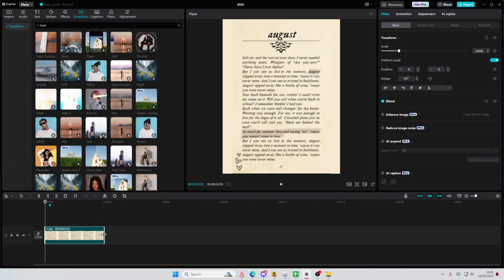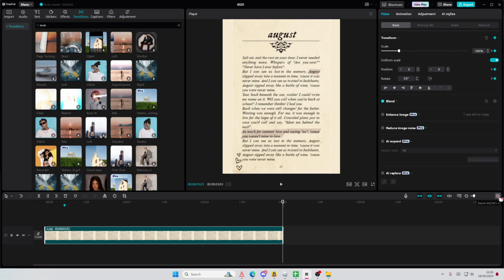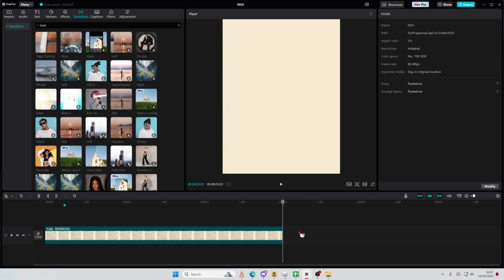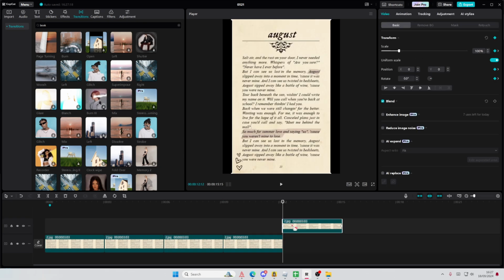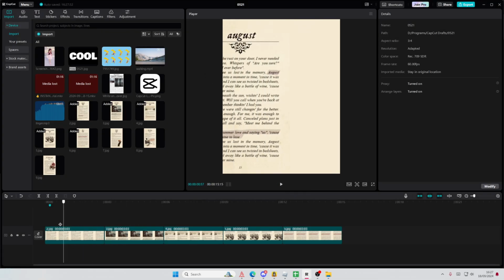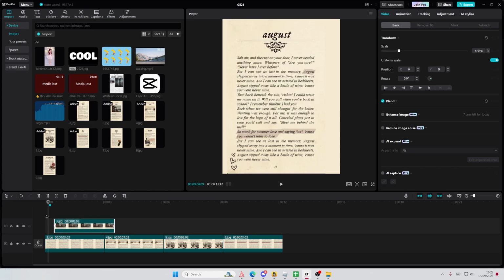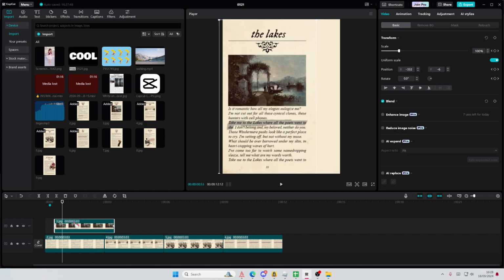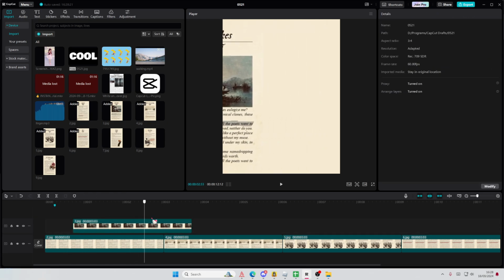❤ LEARN: Creating an Endless Horizontal Scroll Slide Effect in CAPCUT PC | Step-By-Step Guide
Want to create this endless horizontal scroll slide effect on CapCut PC? Here's how you can do that.